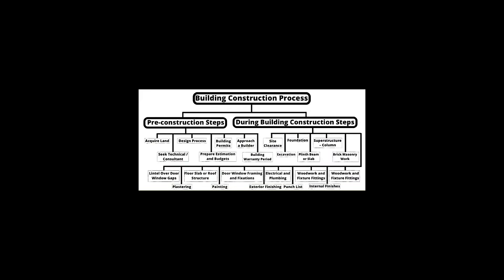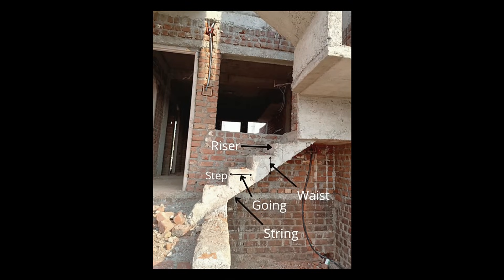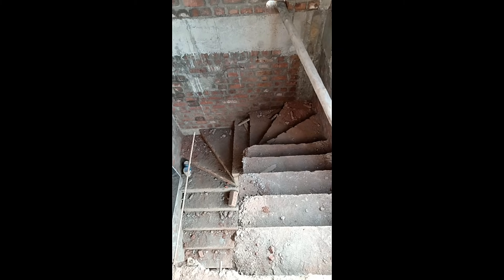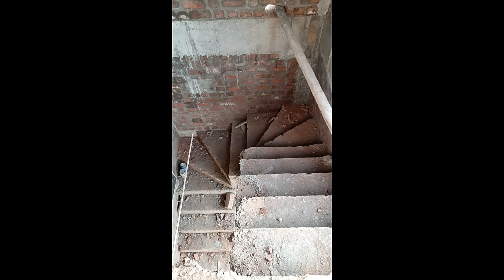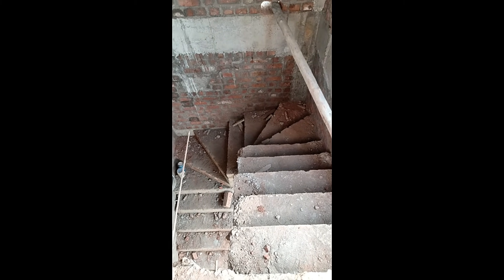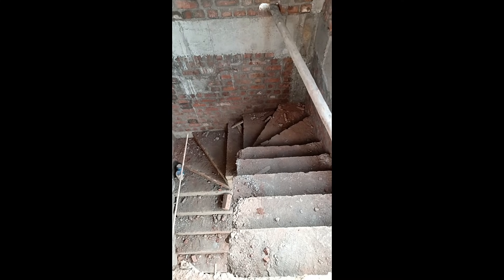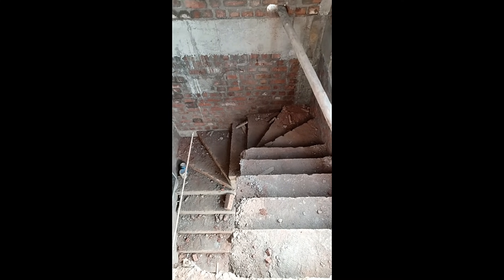Building Construction process ,stairs and Staircase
Civil Engineering Field, Process and construction.